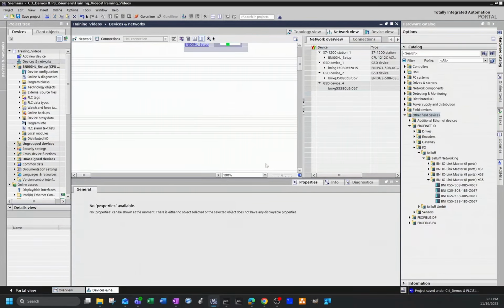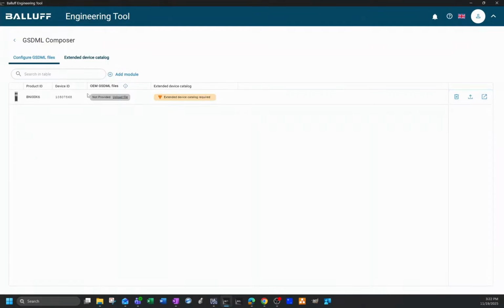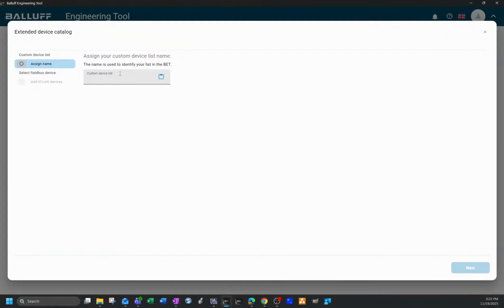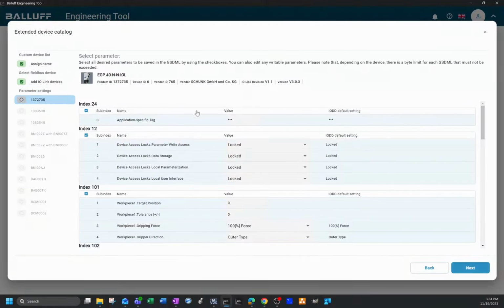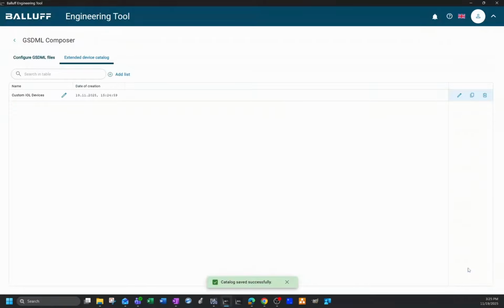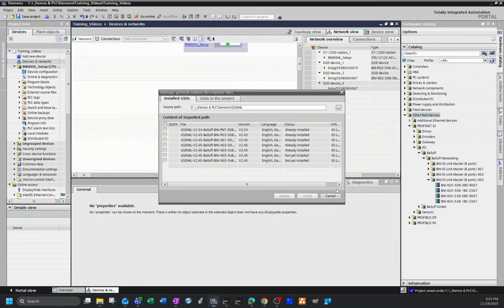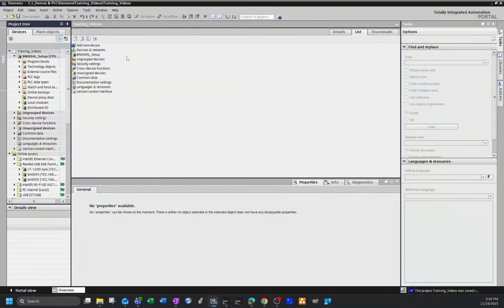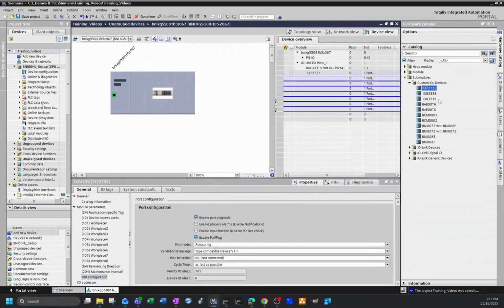BET Custom Device List And TIA Import BNI00K6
Learn how to build a custom GSDML device catalog using the Balluff Engineering Tool (BET), import IO Link IODD files, and generate a fully customized GSDML file for TIA Portal. This step by step guide walks through integrating IO Link devices and configuring your Balluff hardware.
In this tutorial, we demonstrate how to access the typical GSDML file from the Balluff product page, and how the Balluff Engineering Tool (BET) enables seamless customization of your GSDML files. You’ll learn how to import IO Link IODD files, add devices to your hardware catalog, configure parameters, and generate a new custom GSDML for your TIA Portal project.
We show how to use BET’s topology editor, how to import IO Link devices, and how to verify successful IODD integration. Then, you’ll build an extended device catalog including IO Link hubs, power supplies, smart lights, vibration and condition monitoring sensors, and more. All parameters can be customized directly in the tool.
Next, we walk through exporting the newly created GSDML file and importing it into TIA Portal using the Manage General Station Description Files option. Once imported, your hardware catalog updates automatically and you can add your custom Balluff IO Link block to your project. You’ll also learn how to rename slots, verify parameters, and ensure correct environmental mode settings for sensors.
This video is essential for automation professionals working with Balluff, IO Link, GSDML files, and TIA Portal seeking a faster and more flexible way to build custom device catalogs.